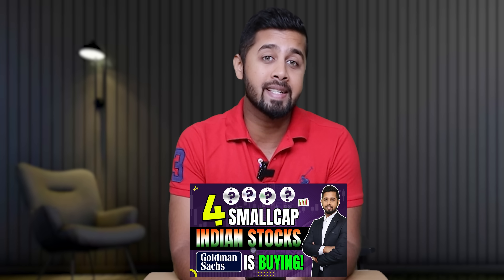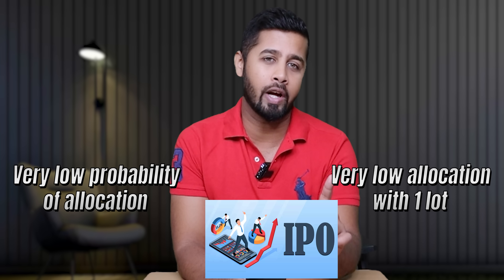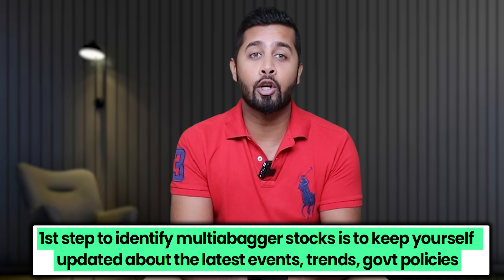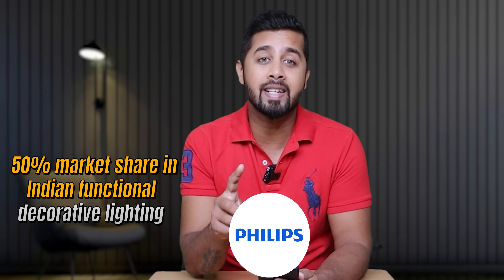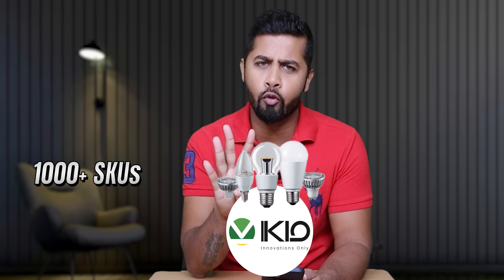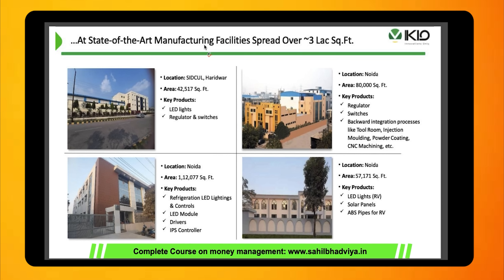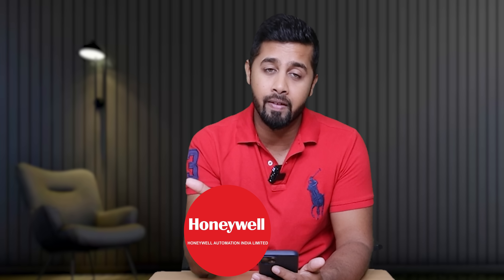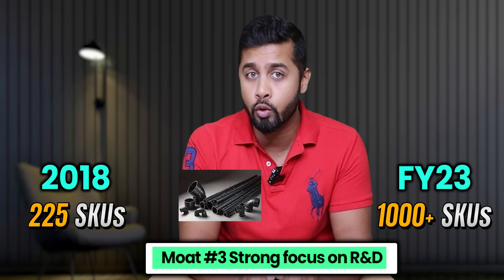IKIO lighting worth adding after recent correction? IKIO lighting Fundamental Analysis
Timestamp
0:0 Introduction
2:02 IKIO lighting business model
5:45 Future Growth Prospects
8:53 Key Risk
10:06 Valuation and Shareholding

IKIO lighting fundamental analysis
IKIO lighting latest news
IKIO lighting share